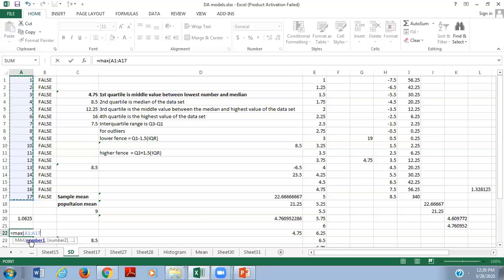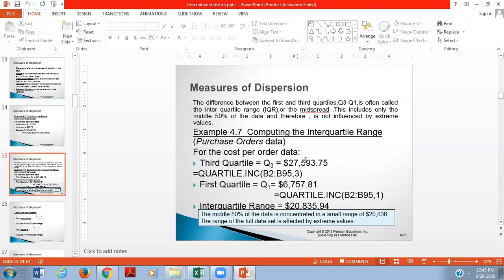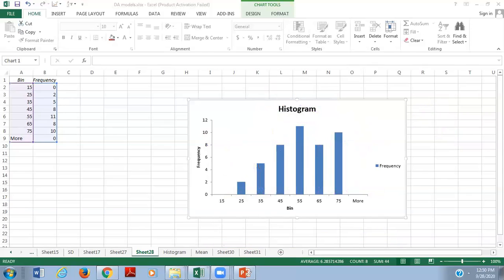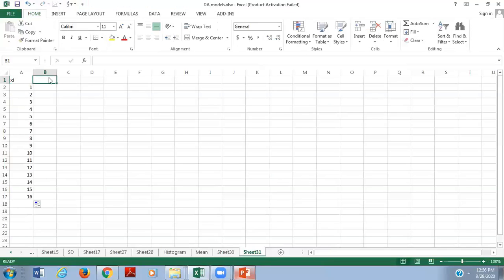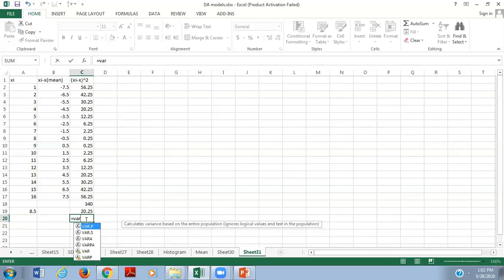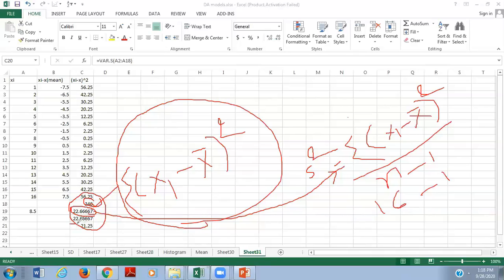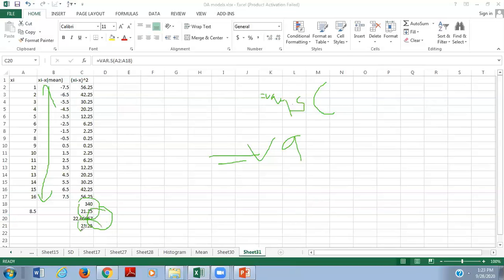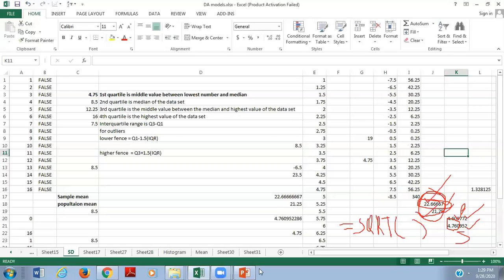Variance & Standard deviation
It is a lecture on the measurement of variance and standard deviation and also highlights some important mathematical formula of MSExcel.